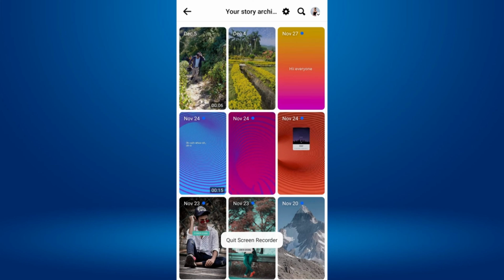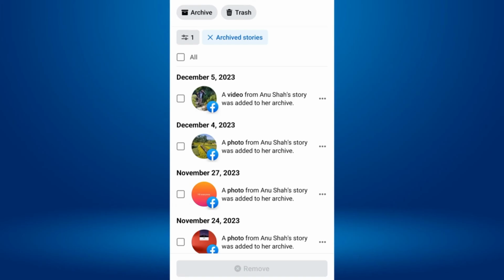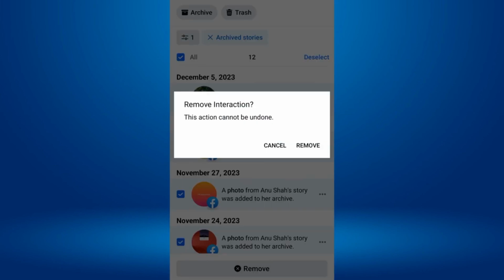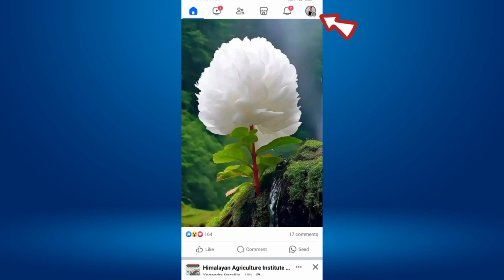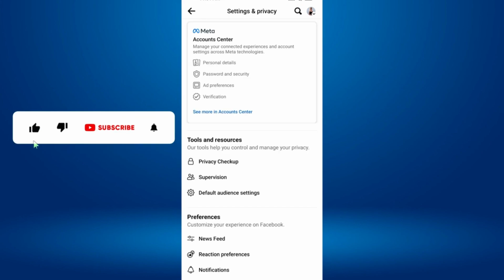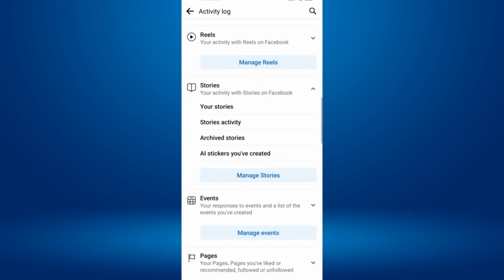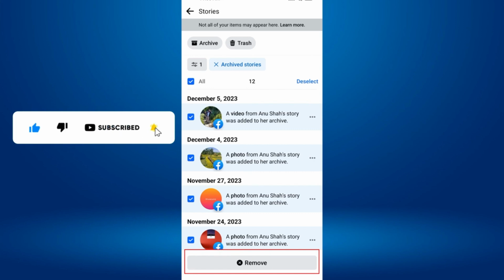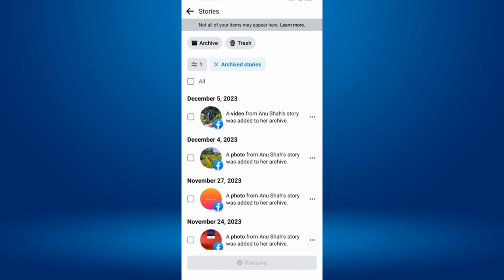How To Delete All Stories On Facebook | How To Delete All Archived Facebook Story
**How to Delete All Archived Stories on Facebook - Step-by-Step Guide**

Want to remove all your archived stories from Facebook? In this quick tutorial, I’ll show you how to delete them with just a few easy steps. Make sure to watch until the end!

**What Are Archived Stories?**
Archived stories are the ones you've saved to your account, allowing you to view them later instead of having them disappear after 24 hours. Deleting them means they will be permanently removed from your Facebook account.

**🔶 Steps to Delete All Archived Stories 🔶**
1. Open the Facebook app on your mobile device.
2. Tap on the three horizontal lines in the menu.
3. Scroll down and select "Settings & Privacy."
4. Tap on "Settings."
5. Go to "Activity Log."
6. Select "Your activity across Facebook."
7. Scroll down and choose "Stories."
8. Tap on "Archived stories."
9. You’ll see all your archived stories here.
10. Select the checkbox to choose all the old stories.
11. Tap the "Remove" button at the bottom of the screen.
12. Confirm by tapping "Remove" to delete the stories.
13. Enter your password and hit "Submit" to finalize the deletion.

By following these steps, you can easily clear out all your archived stories on Facebook.

- How to delete all story archives on Facebook
- Facebook story archive deletion
- Viewing all stories on Facebook
- Removing archived stories on Facebook